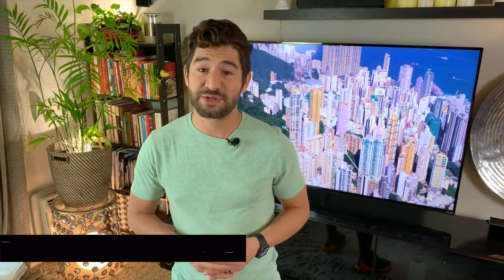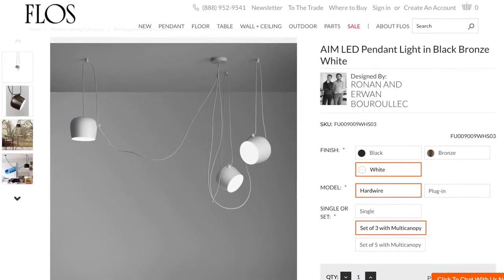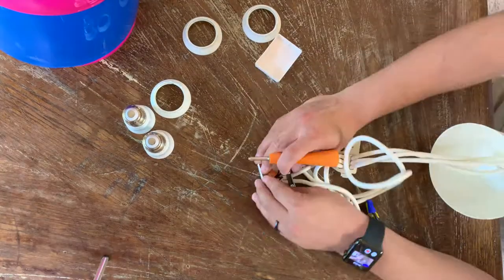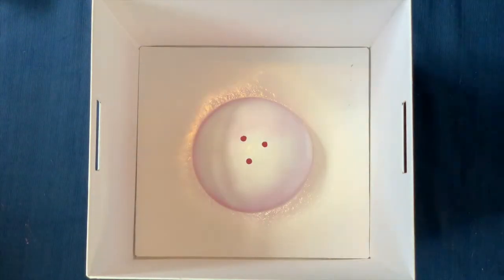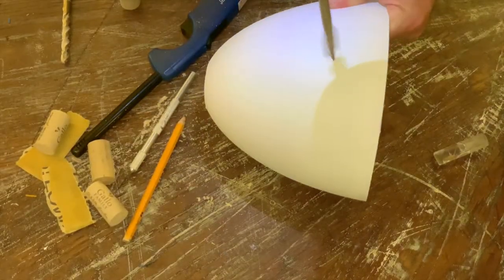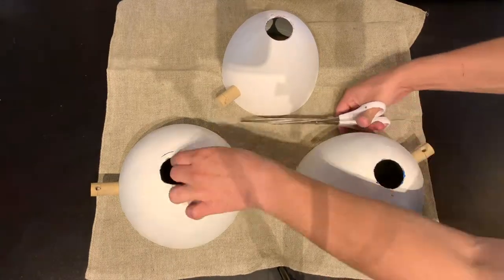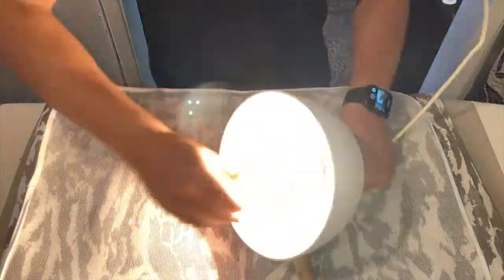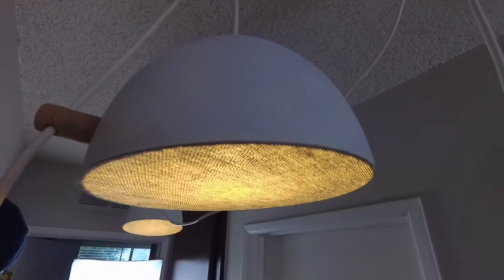Top Designer Hack - DYI Pendant Light - How to make a Pendant Light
One of my favorites pendant lights of all time. The Bouroullec brothers' creating. The Aim Pendant Light. It is uncompromising and fun. I made my own interpretation of it with things I found in my place.  I guess is was easier than pay $4k+  for it :S

pendant cord

smart outlet

smart sensor